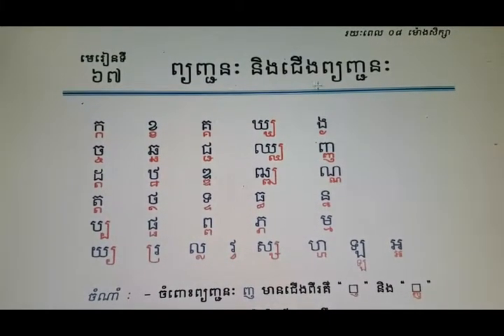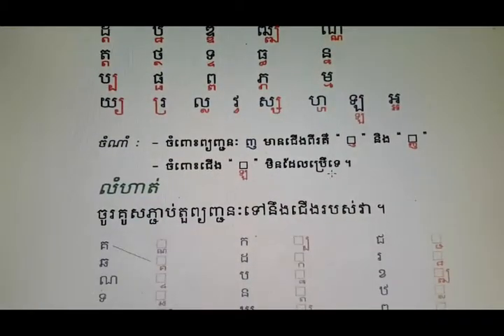Learning Khmer lesson # 28 how to read Khmer alphabets by Dara Yin